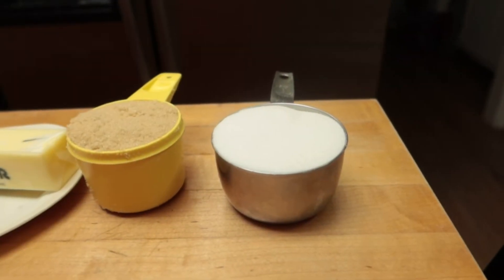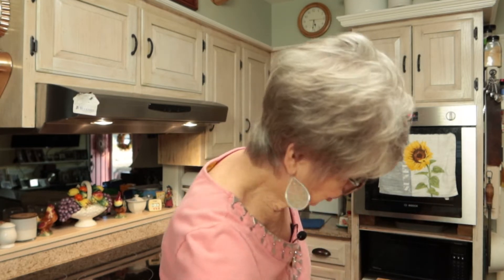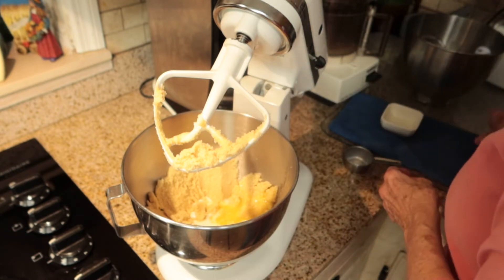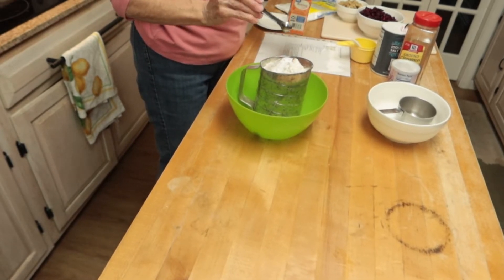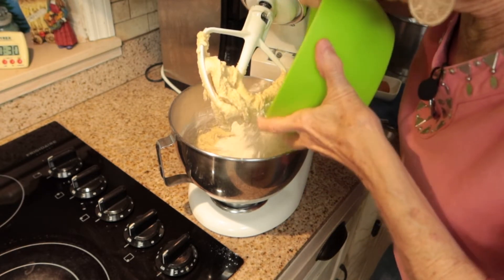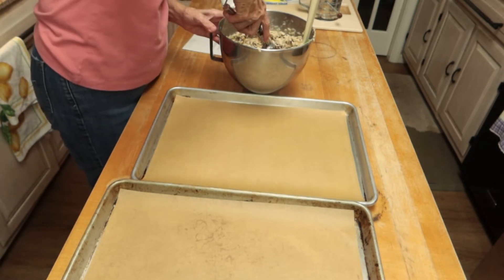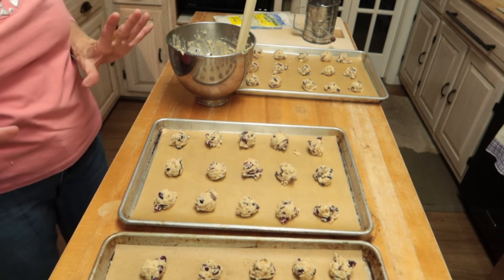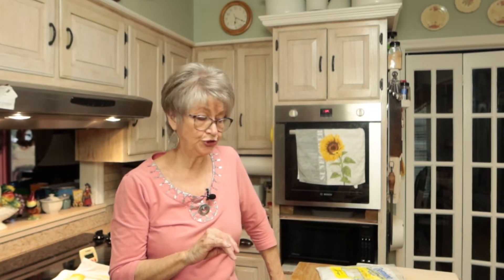Cranberry and Walnut Cookies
These cookies are jammed with dried cranberries and walnuts and just so delicious!

Recipe

Ingredients
1 cup white sugar
¾ cup firmly packed brown sugar
½ cup butter, softened
¼ cup milk
2 tablespoons orange juice
1 egg
3 cups all-purpose flour
1 teaspoon baking powder
½ teaspoon ground cinnamon
½ teaspoon salt
¼ teaspoon baking soda
2 ½ cups cranberries
1 cup chopped walnuts
¼ cup confectioners' sugar for dusting, or as needed

Directions
 1. Preheat oven to 375 degrees F (190 degrees C). Grease a baking sheet.
 2. Cream white sugar, brown sugar, and butter together in a large mixing bowl. Beat milk, orange juice, and egg into the creamed mixture.
 3. Sift flour, baking powder, cinnamon, salt, and baking soda together in a separate bowl; blend into the wet ingredients in the mixing bowl to form a cookie dough. Stir cranberries and walnuts into the dough.
 4. Drop the dough onto the prepared baking sheet by the teaspoonful.
 5. Bake in the preheated oven until the edges are golden, 10 to 15 minutes. Allow the cookies to cool on the baking sheet for 1 minute before removing to a wire rack to cool completely. Sprinkle confectioners' sugar over the cookies to serve.